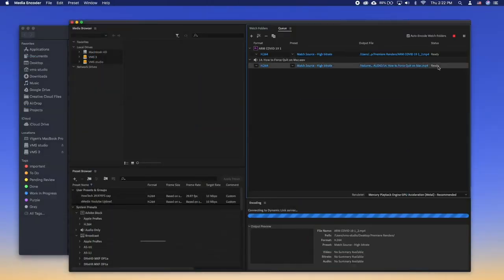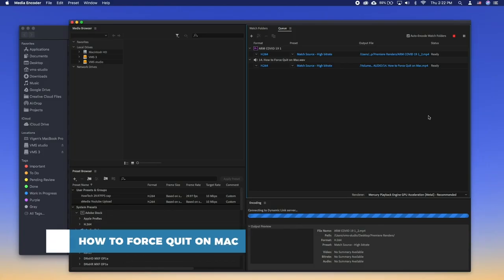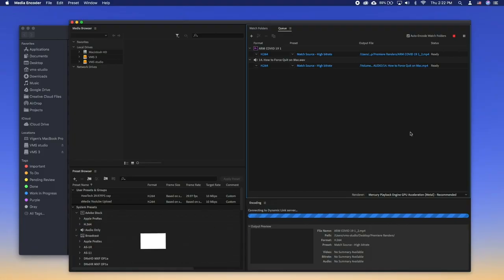How to Force Quit an App Using the Keyboard Shortcut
In this tutorial, you will learn How to Force Quit on Mac.

While Mac apps are usually incredibly stable, we might come along a rogue application that decides to go unresponsive. The only thing left to do is to force quit it which luckily is very simple on Mac.

Press CMD+OPTION+ESC. When the force quit window appears, select the app that you want to quit and click Force Quit. Confirm Force Quit.

As a bonus point, you may see “Not Responding” next to the offender app name which will also be in red.

That’s one simple trick to help you fight apps that might not function as intended whether they are a beta app, just a faulty update version or simply an instable piece of coding.

❓💬 Have you ever had an app freeze on Mac? What app was it?